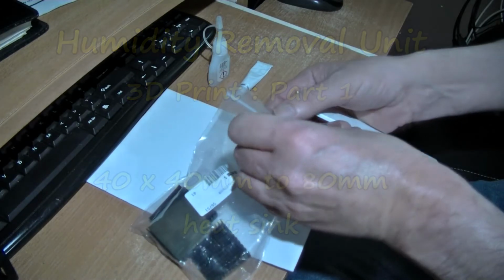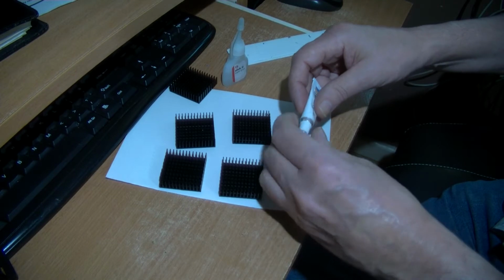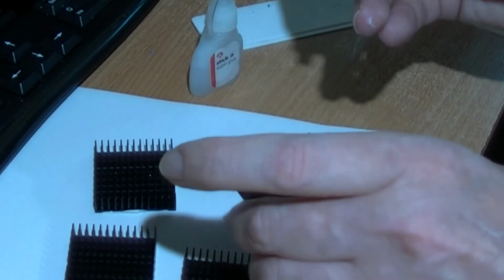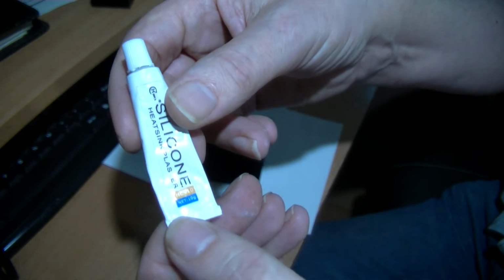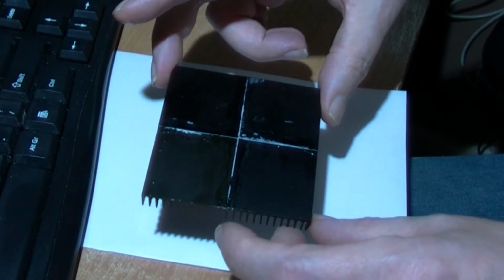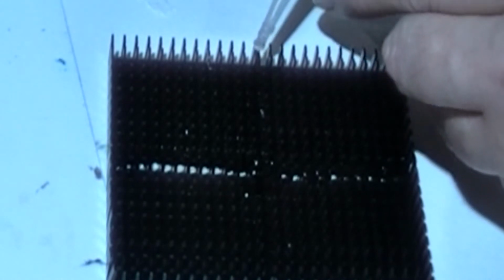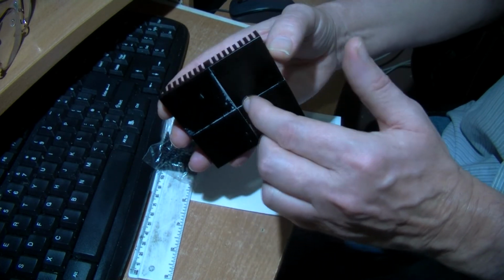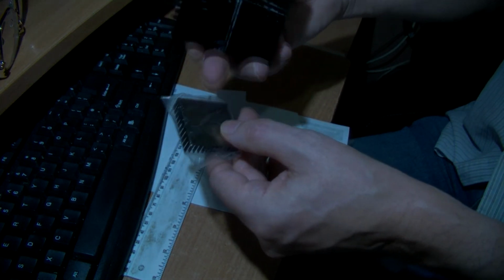Humidity Removal Unit Part 1 The 40 x 40mm to 80mm heat sink